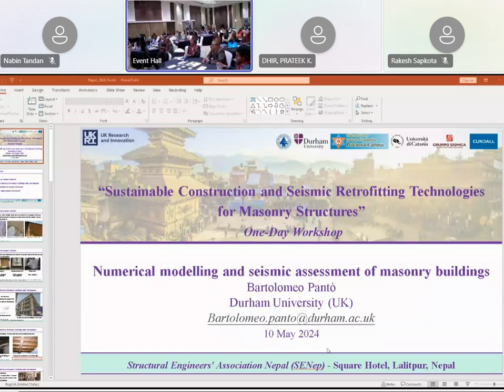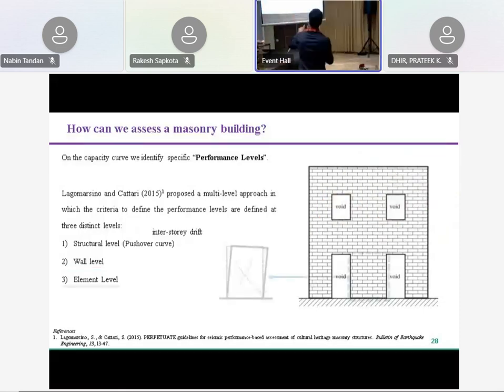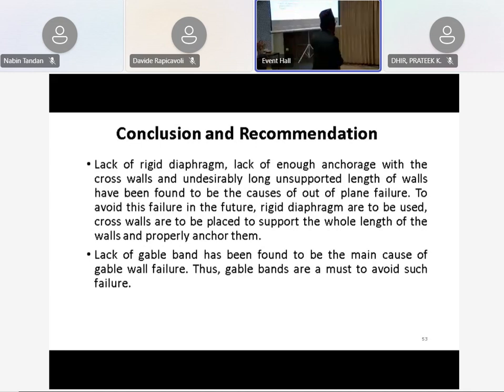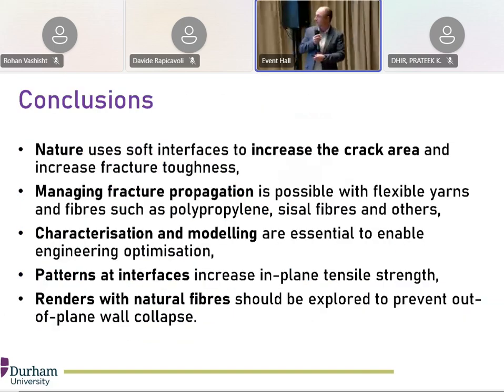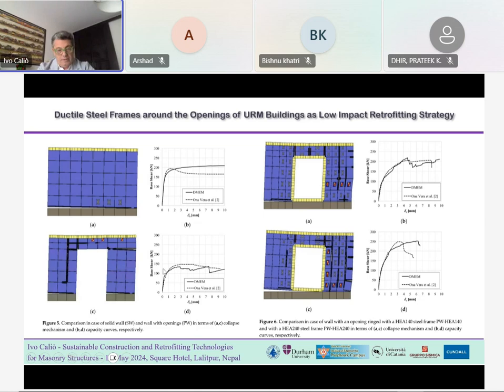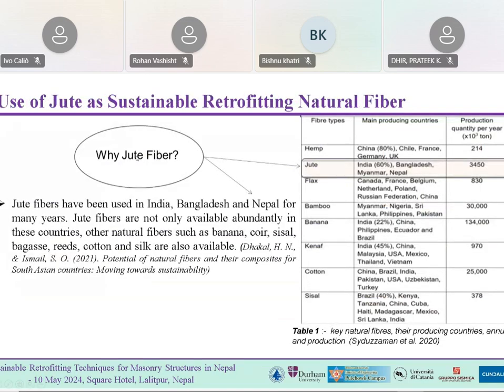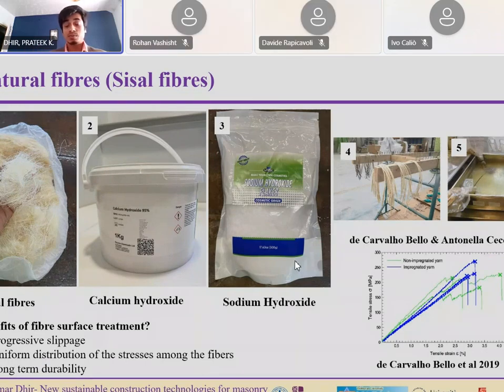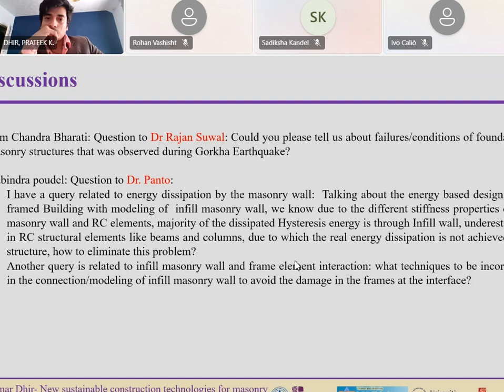seminar on seismic analysis